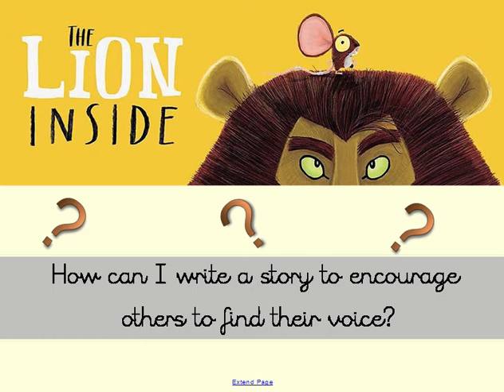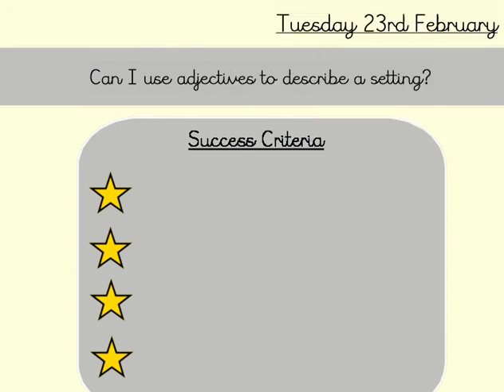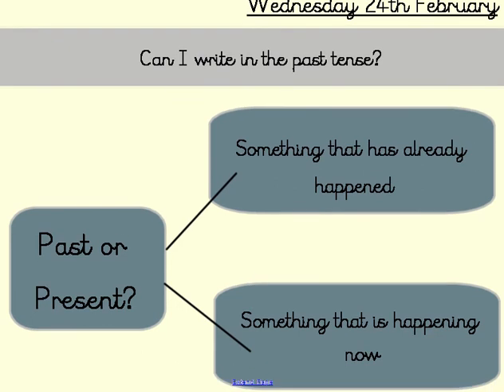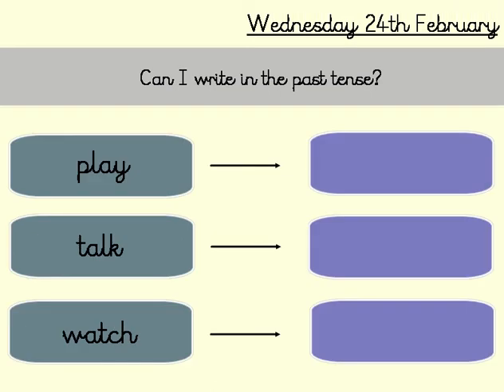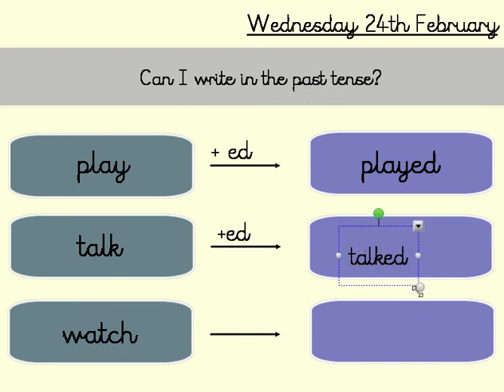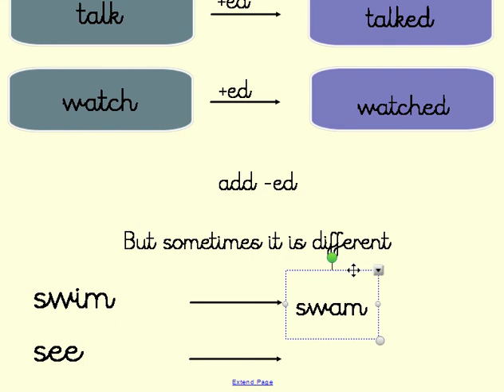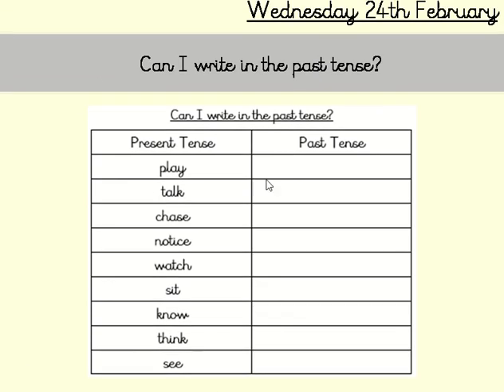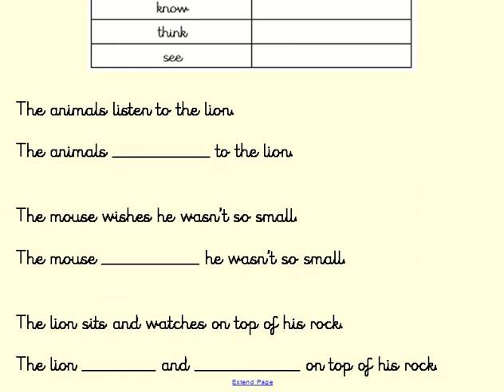24 02 21 LJ Y2